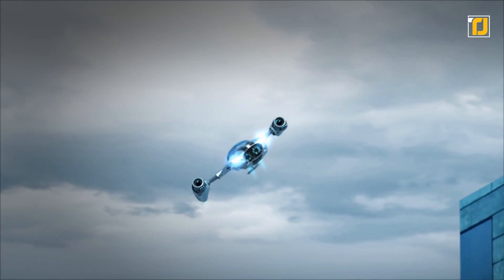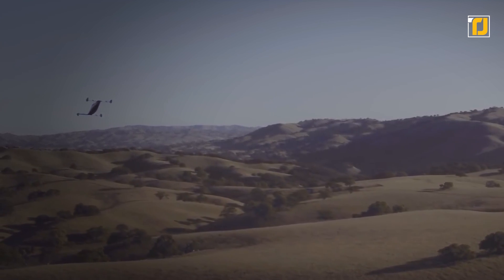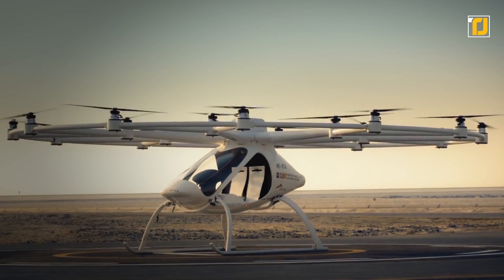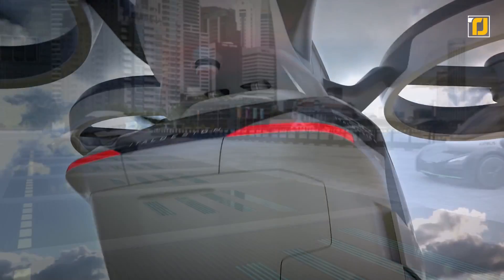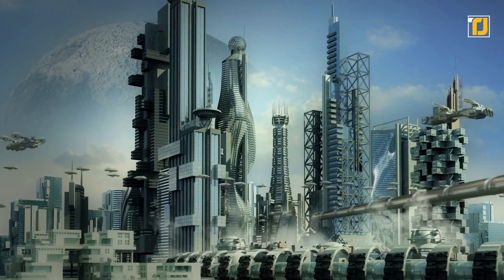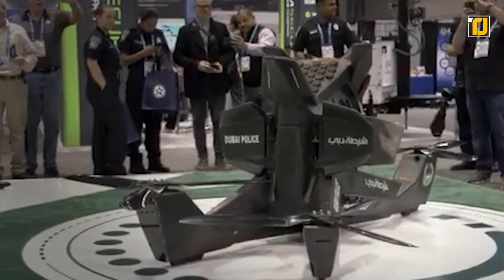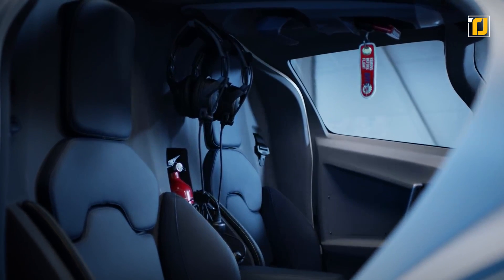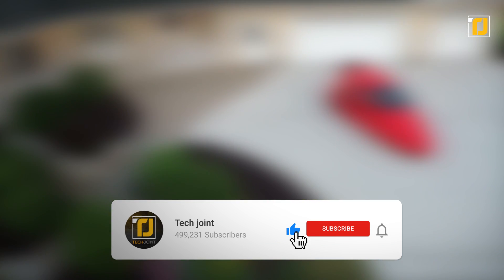12 Ridiculous Flying Vehicles You've Never Seen Before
Now that we’re in the 21 st century, people have been eagerly waiting for the engineers to come up with some sort of flying vehicle so we can get around to it. Luckily, there are several vehicles that look so fantastical that you might not even know they’re real! Some of them are just flying capsules, and some are just a collection of rotors that look like they’re from a cartoon. Then there are even vehicles that fold up like paper planes!

Here are 12 Ridiculous Flying Vehicles You've Never Seen Before, let’s get into it!

11. Joby Aviation Air Taxi